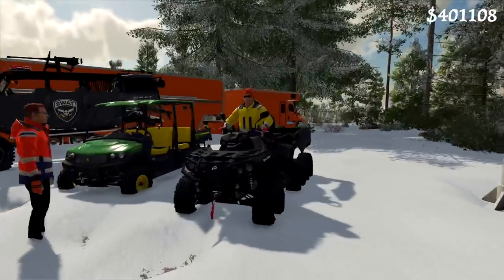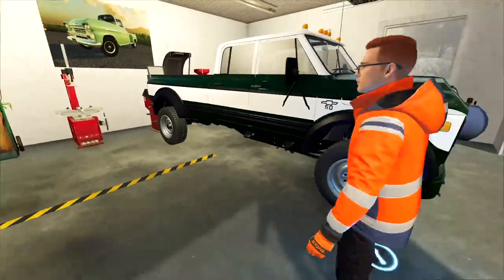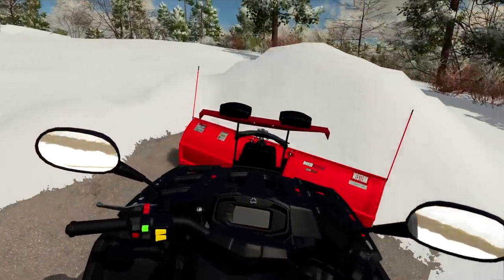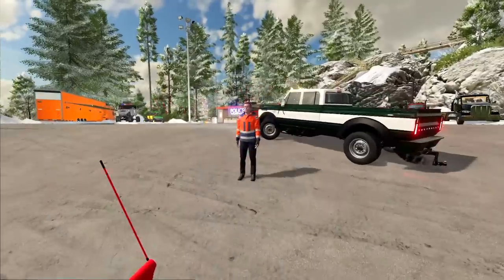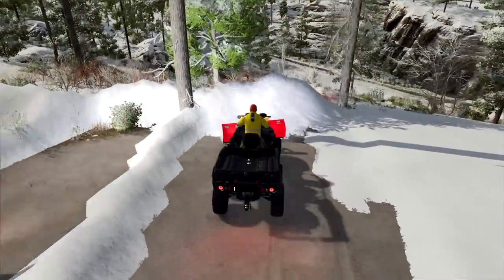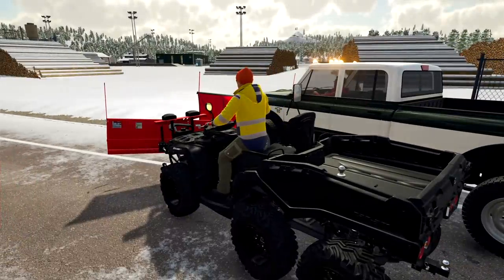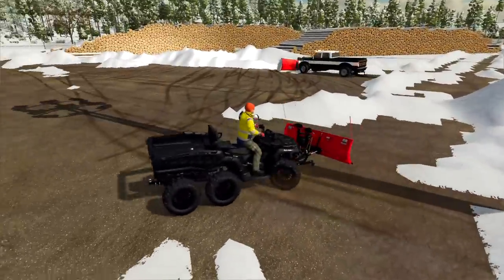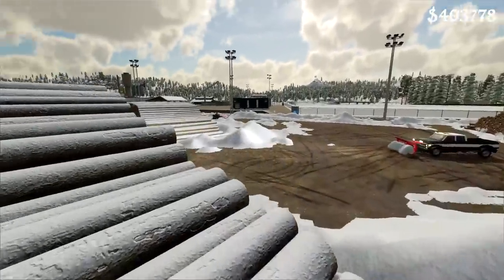MASSIVE BLIZZARD DROPS 12 INCHES OF SNOW! | CAN WE MAKE MILLIONS? FARMING SIMULATOR 22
A massive blizzard hit the town with over 12 inches of snow to be dropped. We started this series with $0 and our goal is to make millions of dollars

Massive blizzard drops 12 inches of snow to snow plow